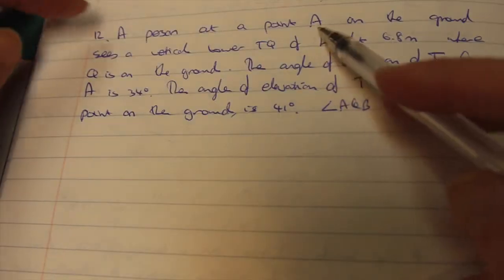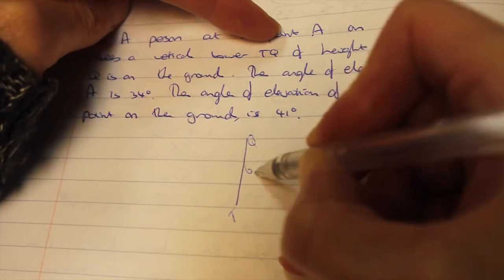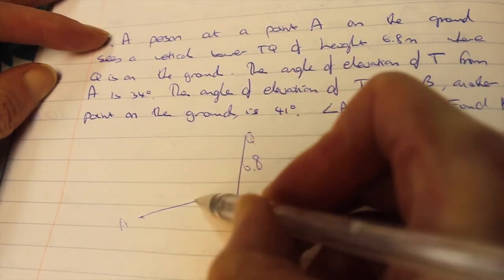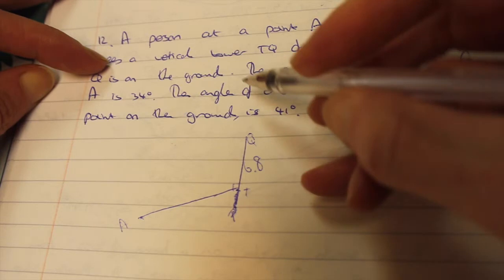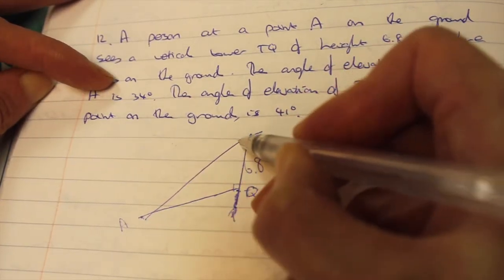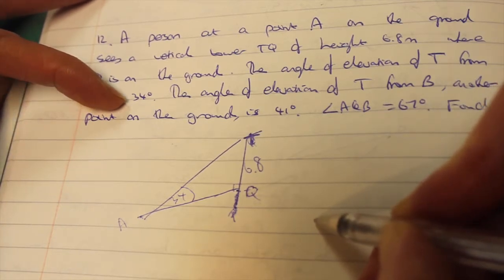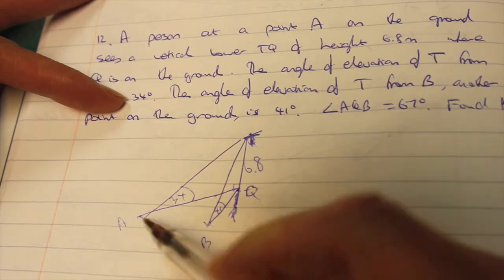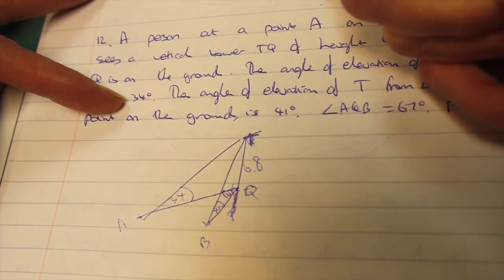Trigonometry Part 3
This video is about Trigonometry Part 3